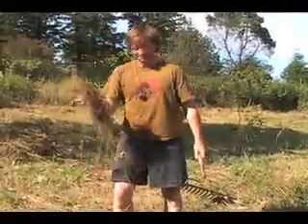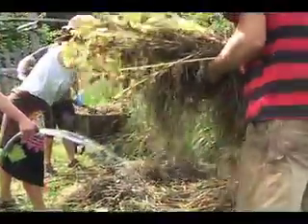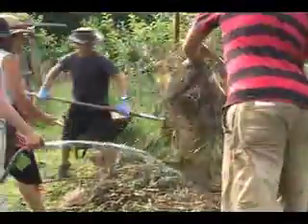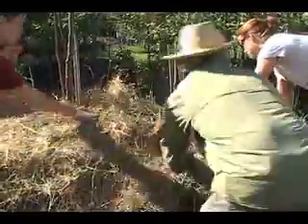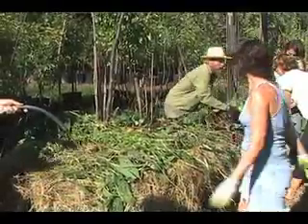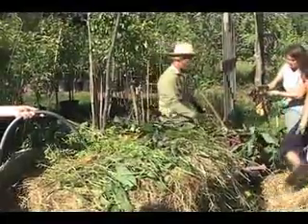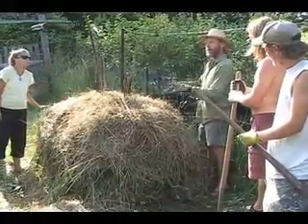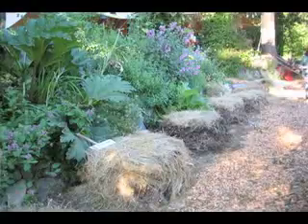How to make a compost pile.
Basic compost pile instructional video from the Bullock's Permaculture Homestead Design Course. Orcas Island, WA